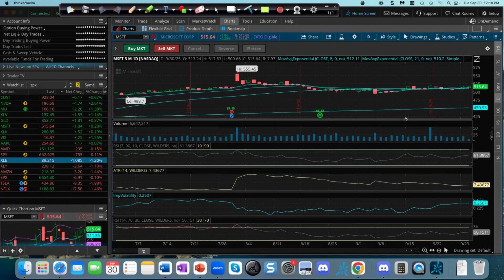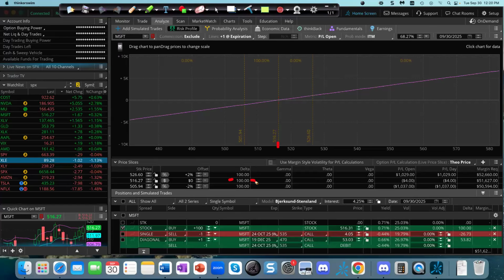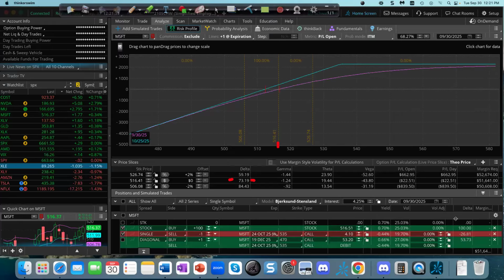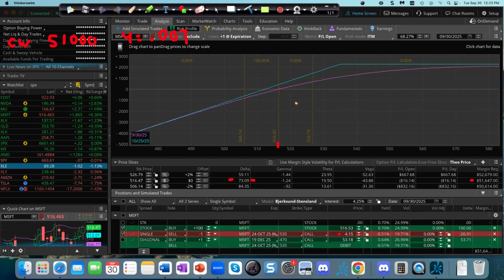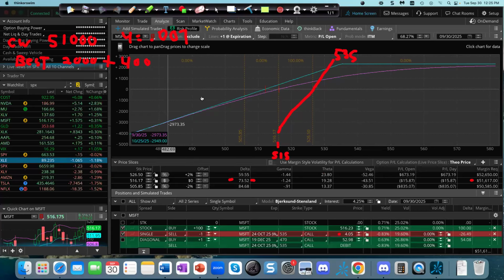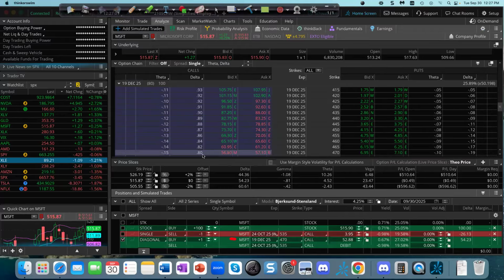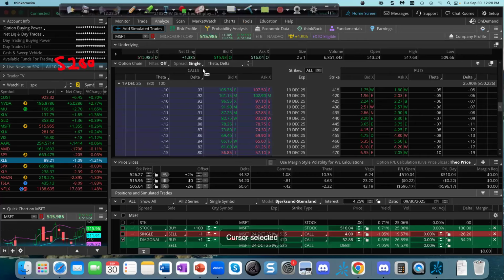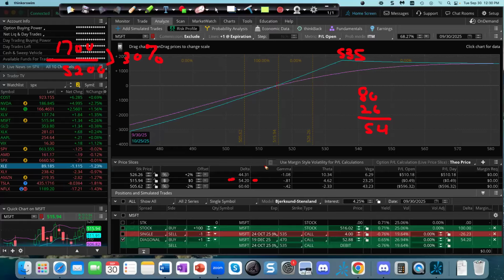Long Diagonal: A Cheaper Alternative To A Covered Call